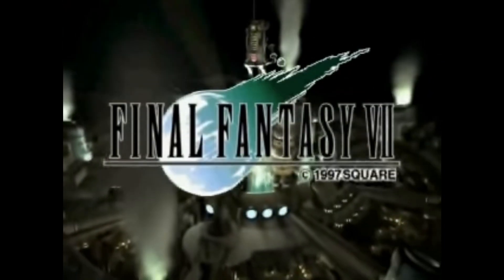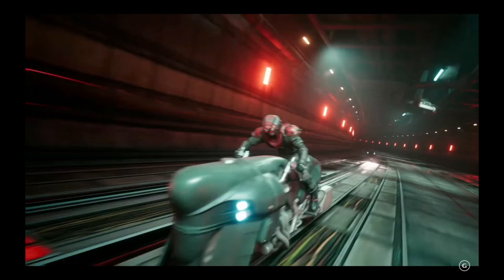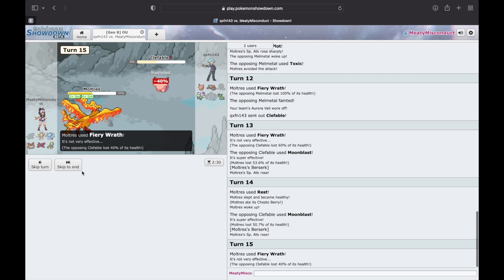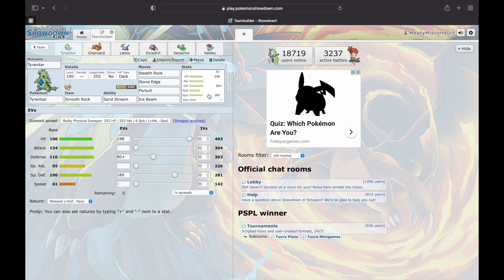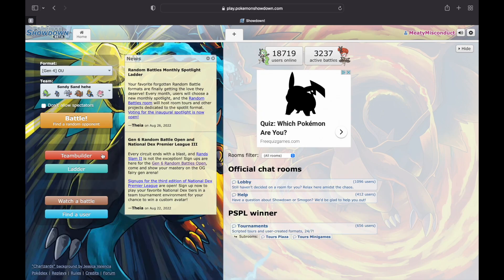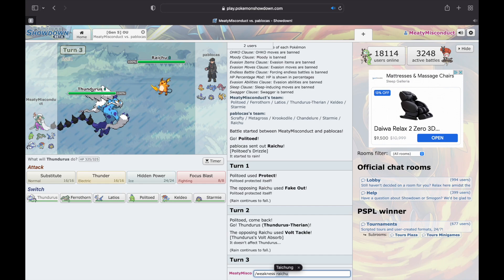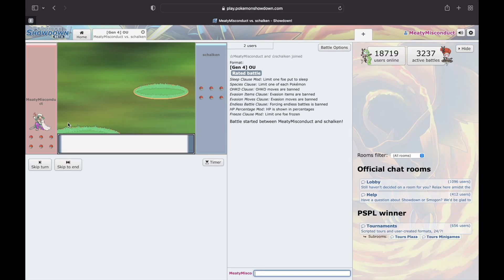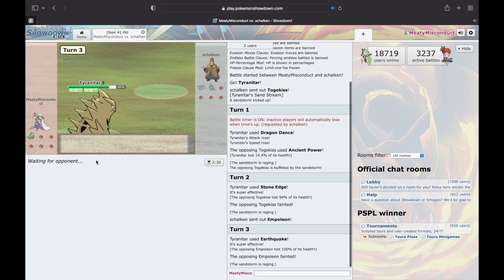A Turn-Based Player's Dream: The Perfect Pokémon Game To Pass Time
I literally don't know how I've survived without this game. Woah. Like the fact that this I a real Pokémon game is amazing. I’ve literally been waiting for an excuse to 1v1 my friends in a turn based game. For my subscribers I know this video may seem outa place but just trust me.